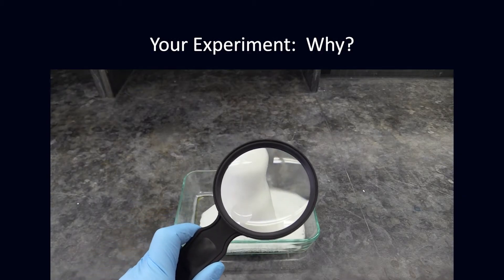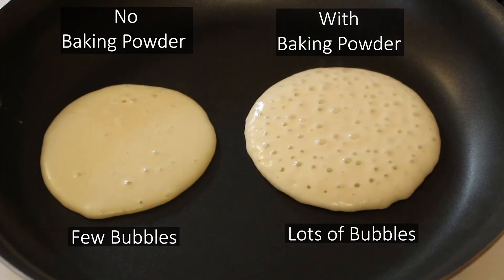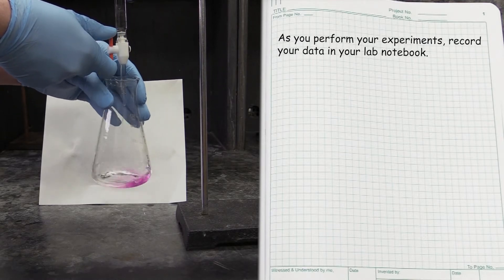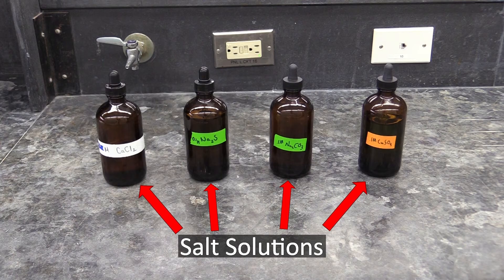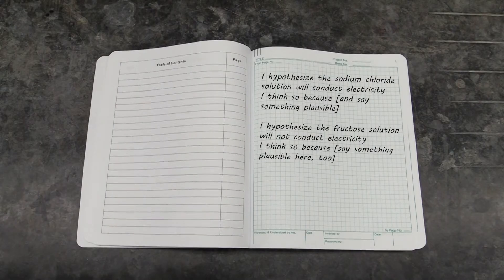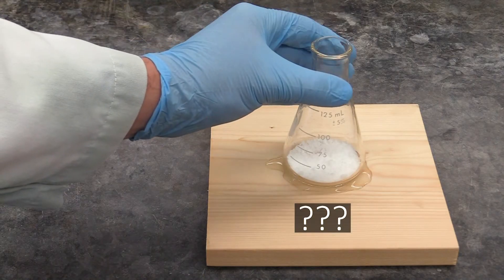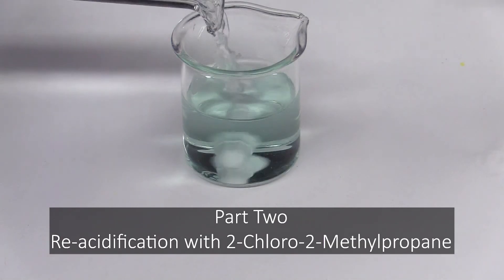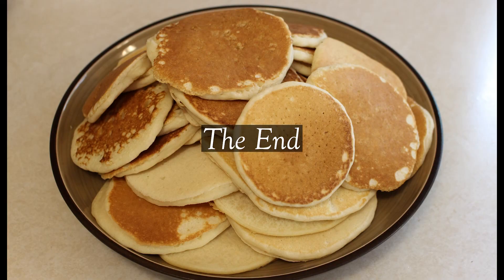105 Fundamental Lab Observation Skills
This experiment was previously known as "Module I:  Qualitative"